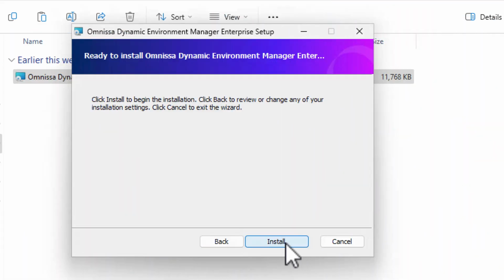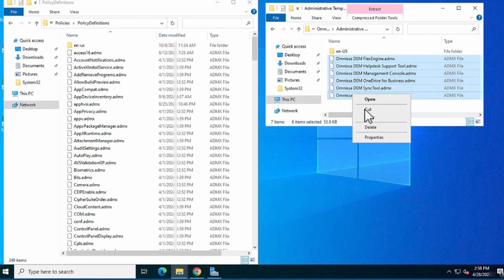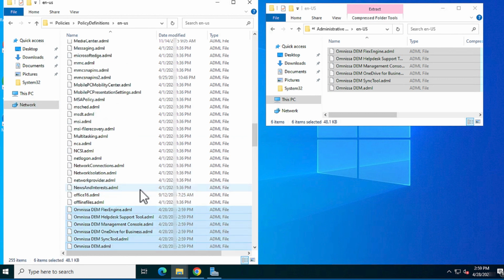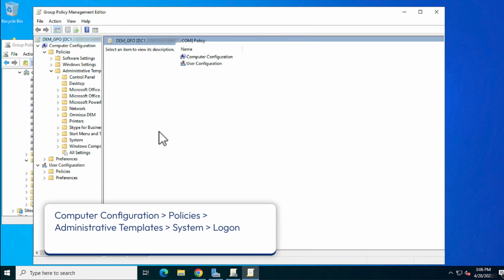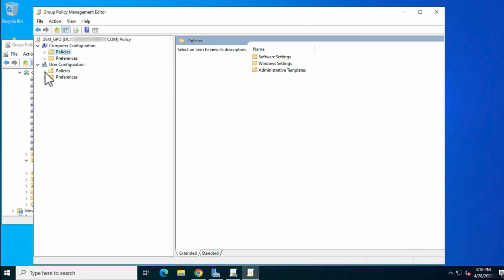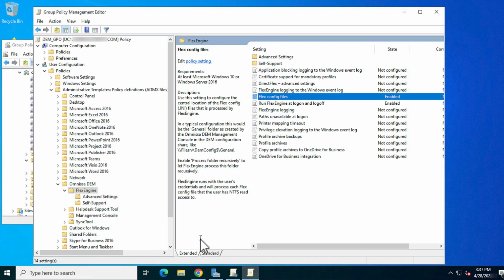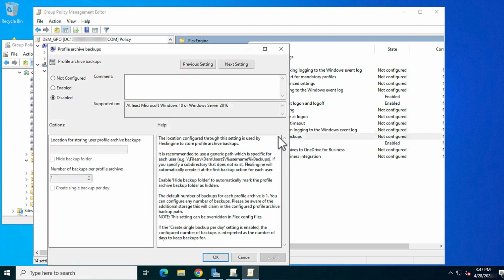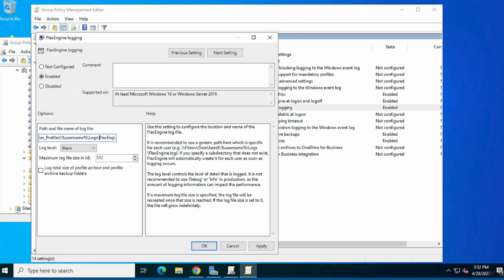Dynamic Environment Manager: Configuring the FlexEngine (Agent) Active Directory GPO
This demo shows how to copy the ADMX administrative templates to the domain controller and configure policies for users and VMs.